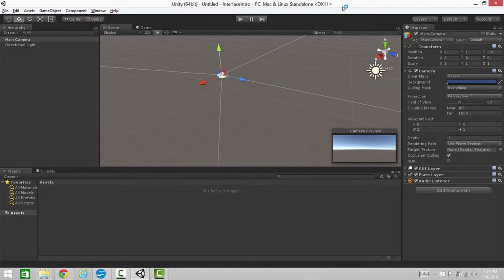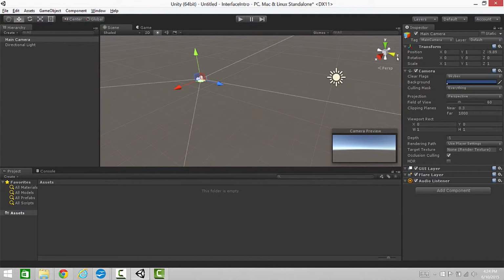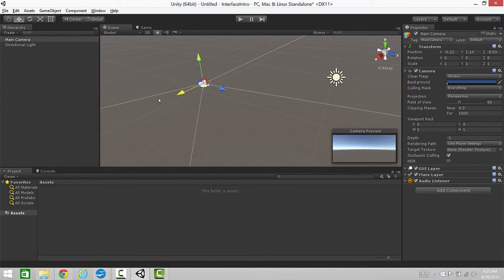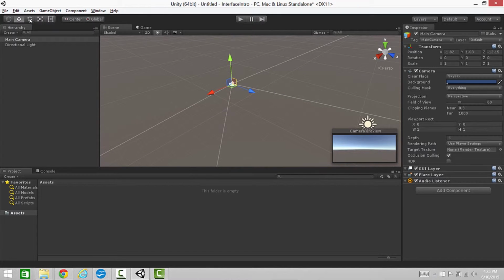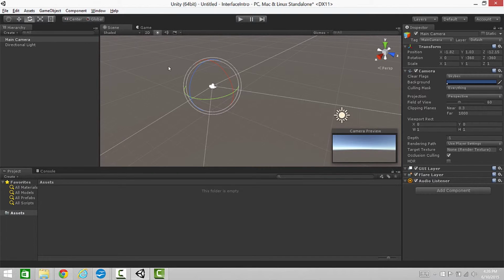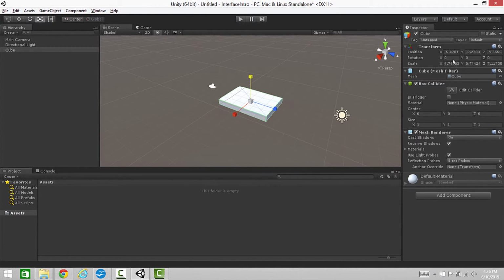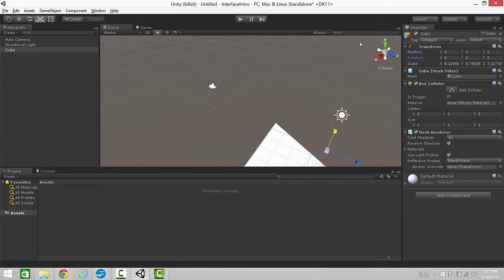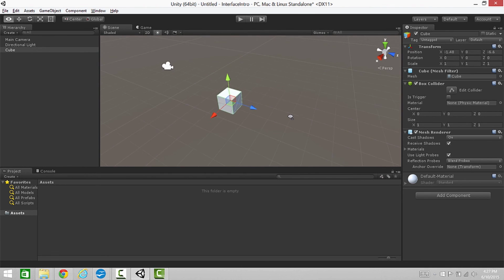How to use Software video 2, , tutorial video